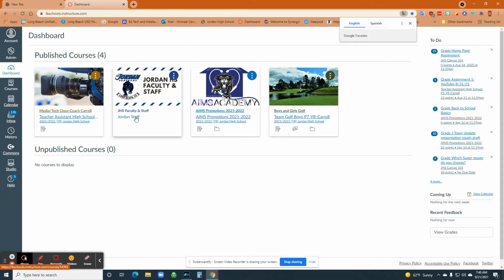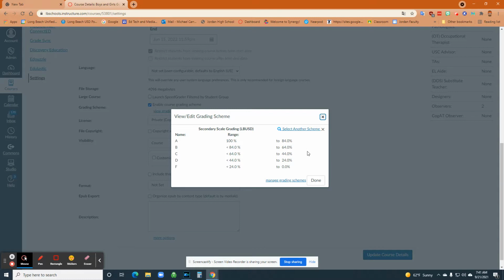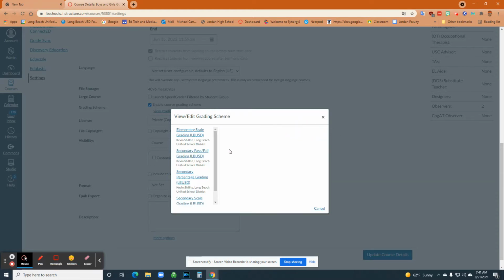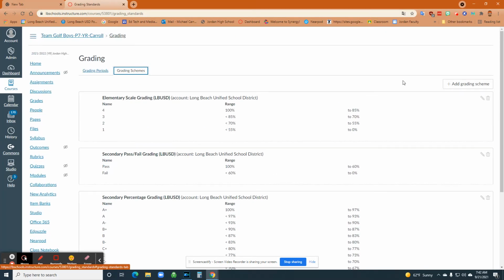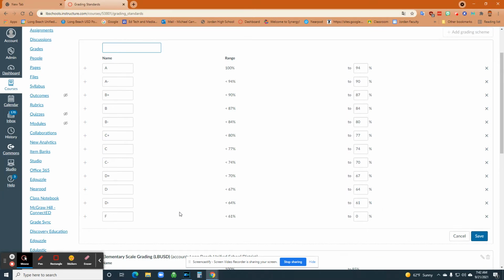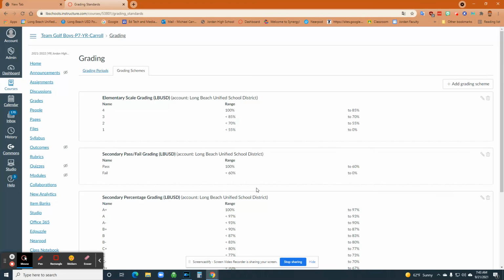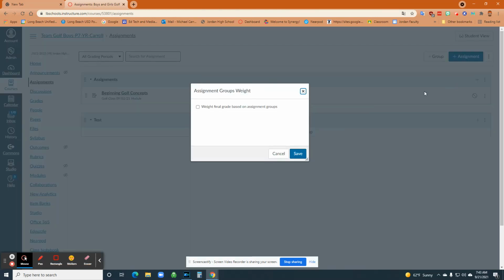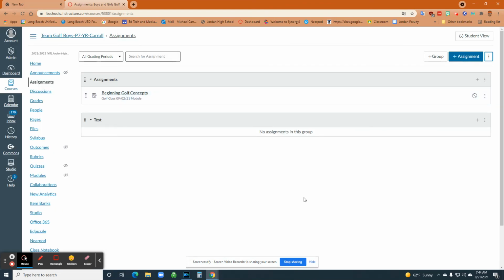Canvas Grading Schemes and Weighted Categories